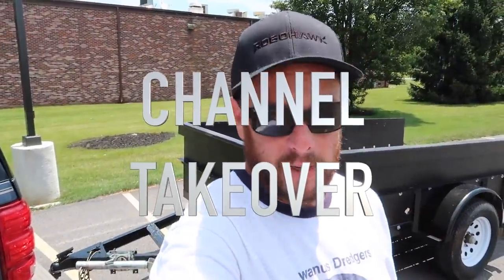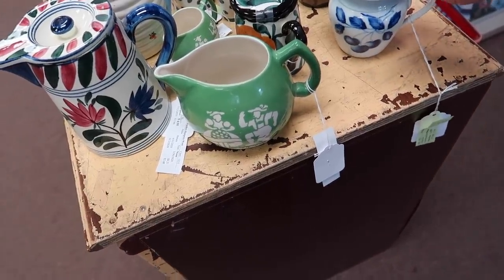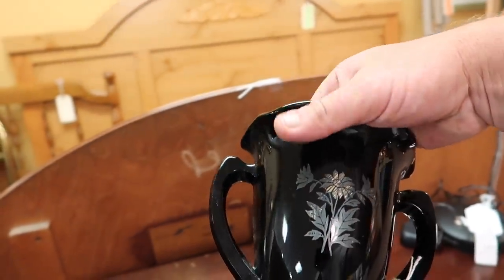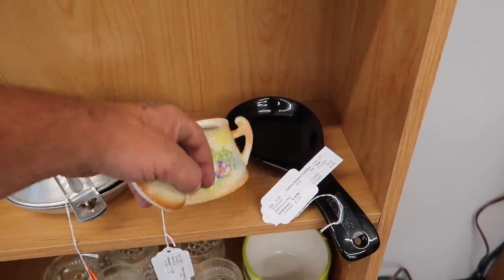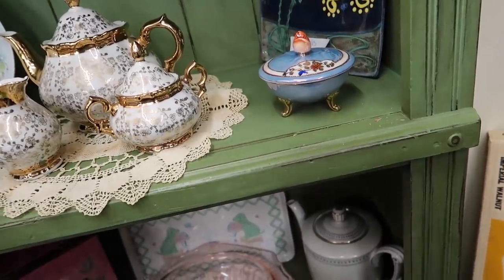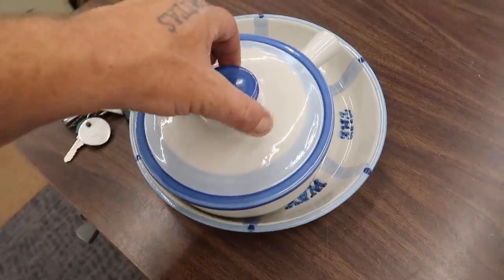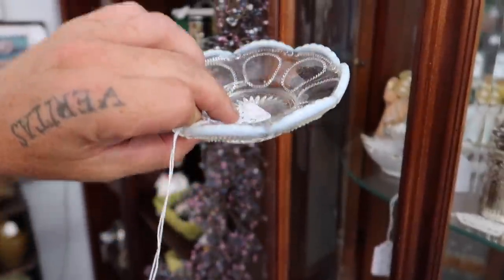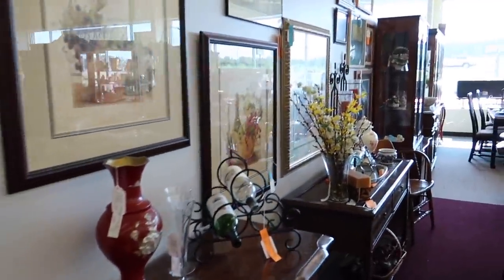Sent Him THRIFTING with a Camera | Thrift With Me for Ebay | Reselling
Andrew went to pick up the cabinet and desk that I purchased recently. I made sure he took a camera in case he found anything good while making the rounds at Finders Keepers.